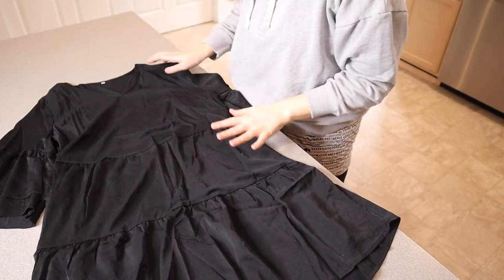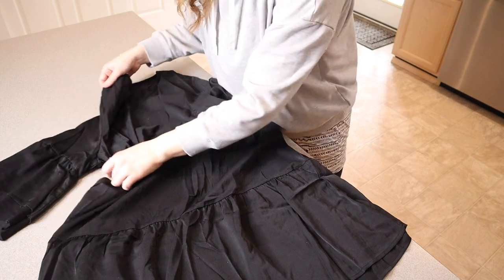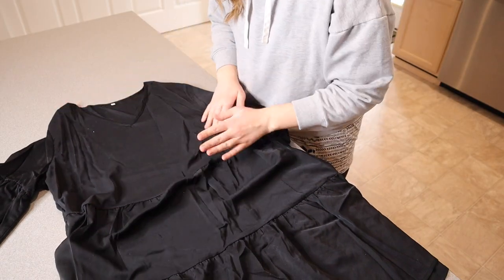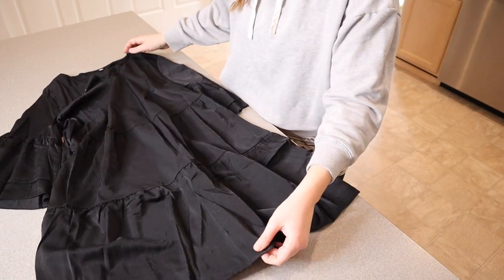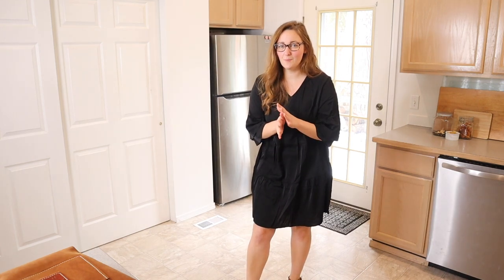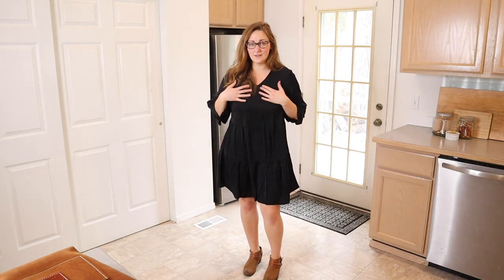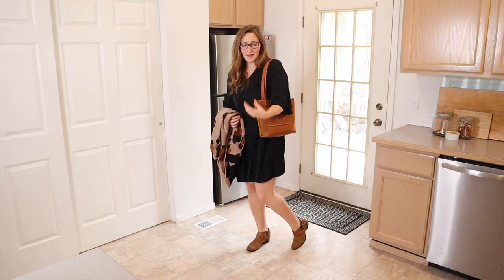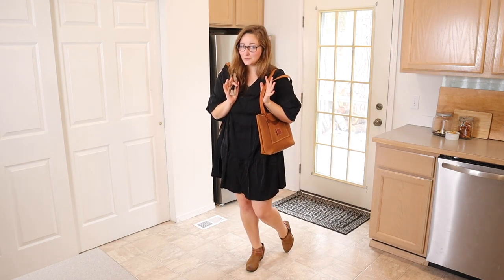BebreezChic Women's V Neck Mini Dress Review | Short Sleeve Empire Waist Loose Swing Short Dress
👇👇 PRODUCT LINKS 👇👇
V Neck Mini Dress

👇Try Amazon Prime for 30 Days FREE!👇

100% Polyester
Imported
Material: The babydoll short dress is made of 100% polyester, lightweight and breathable, and soft to the touch.
Features: Featured with V neck, flared tiered sleeves. Loose fit mini dress, these details are easy to optimize visual body proportions while adding design.
Occasions: Great to wear on any occasion, casual, work, school, homecoming, outdoor, beach, vacation, dates, daily life.